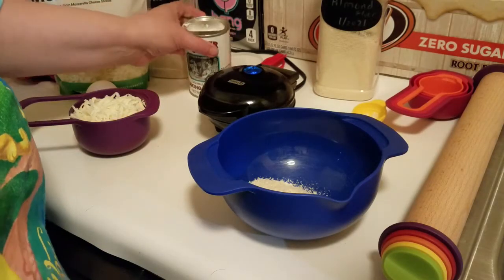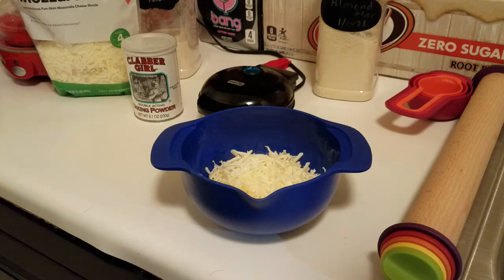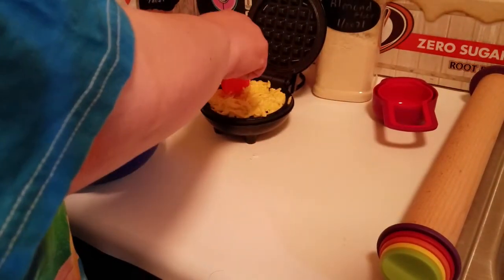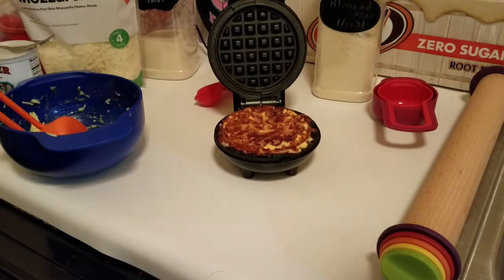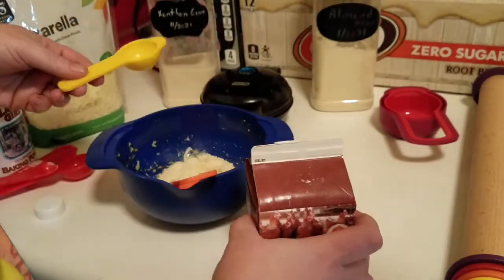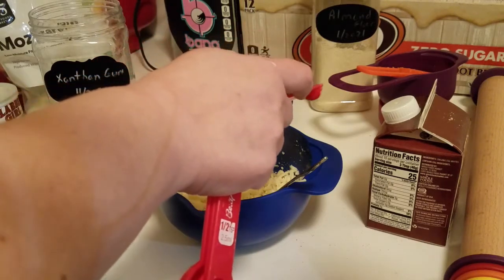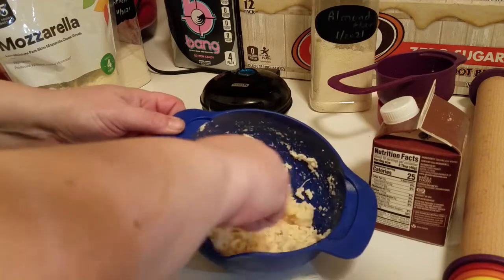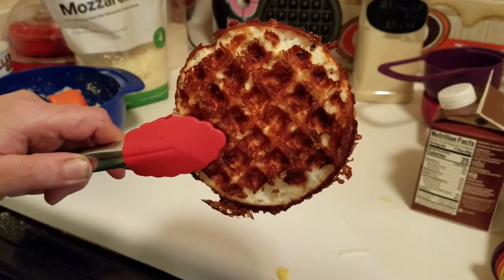I made the Keto Twins original "The Best" AND new "Even Better" Chaffle Recipes | Keto Food Review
Howdy Everybody.  In today's video I made the two chaffle recipes created by The Keto Twins.  It was a fun experience for sure.  Sit back, relax, and enjoy.